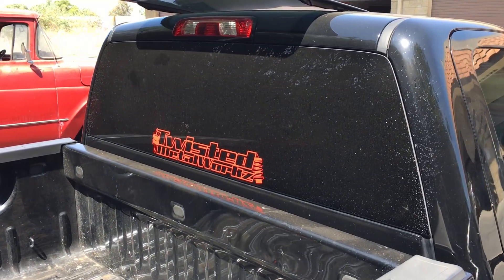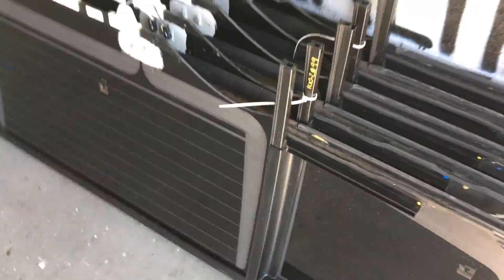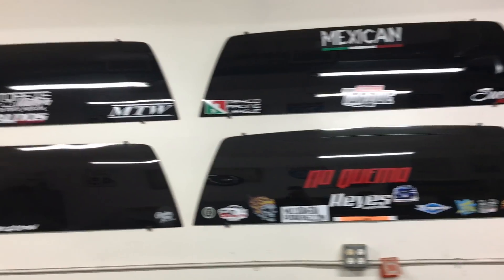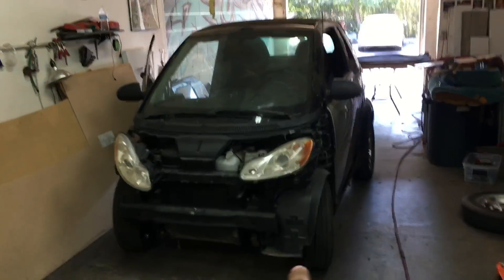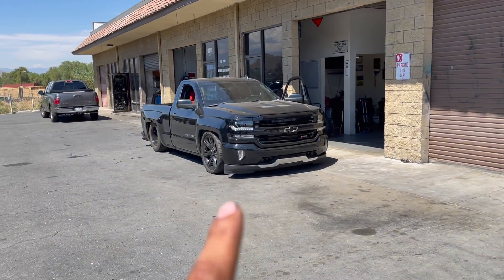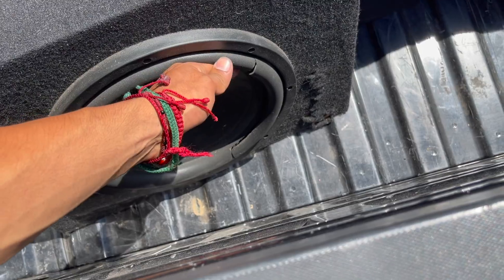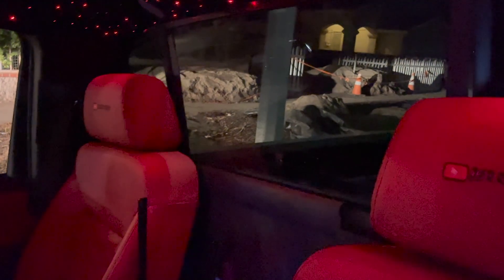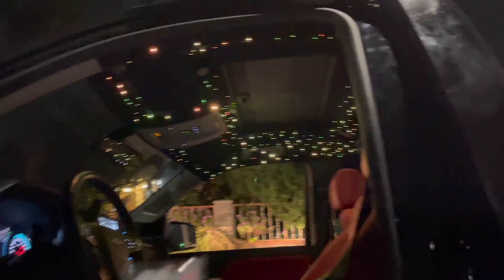New Titan Window & Rolls Royce Lights On My Show Truck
BUY YOUR MERCH 👇🏻